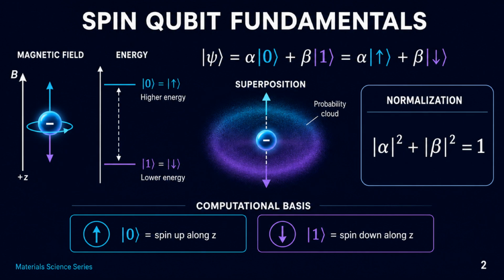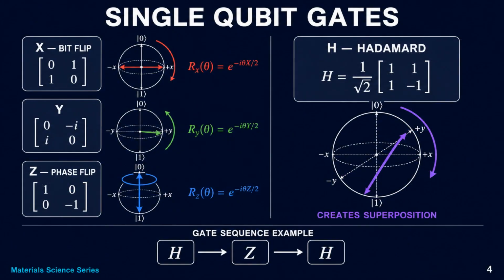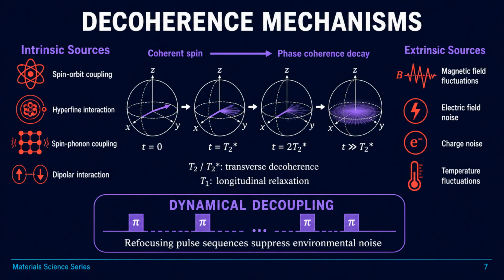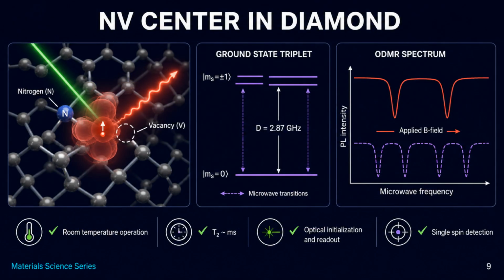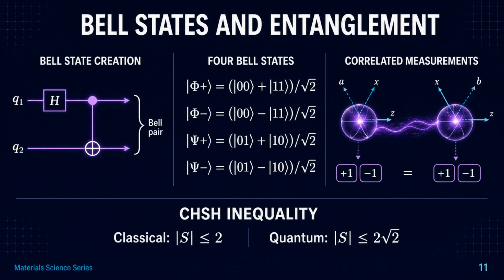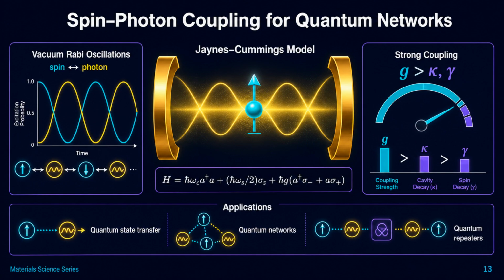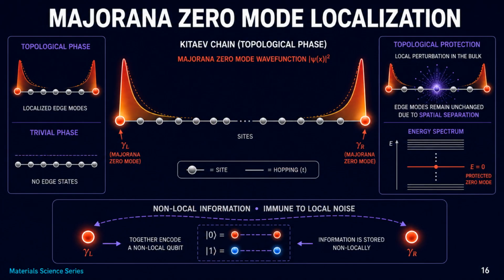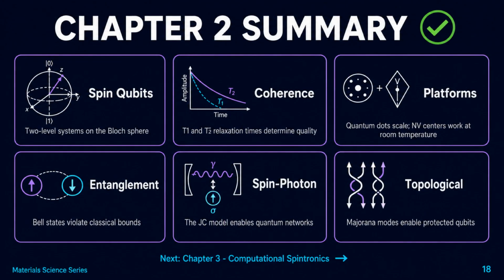Materials Science - Advanced Spintronics - Chapter 2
Advanced Spintronics